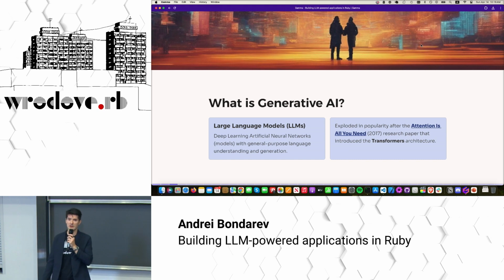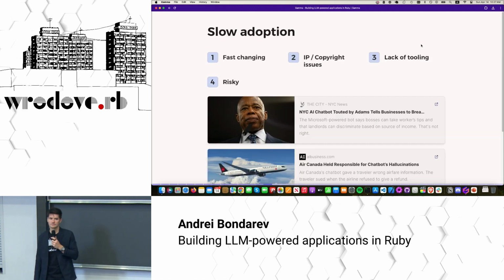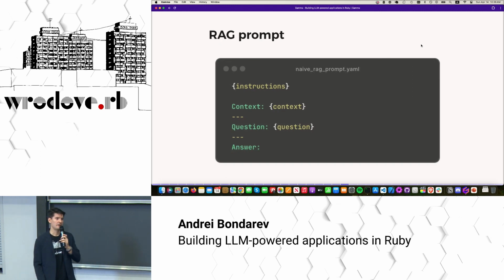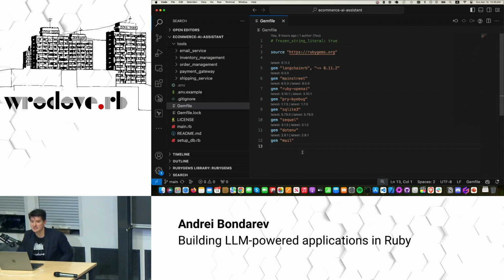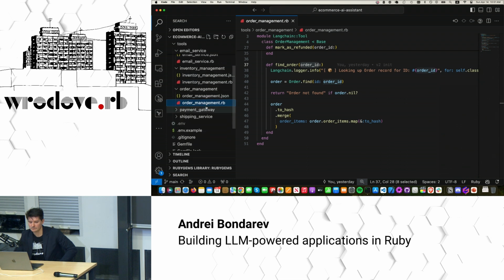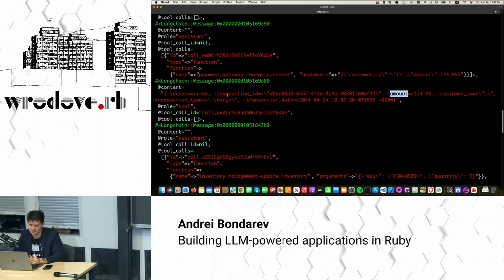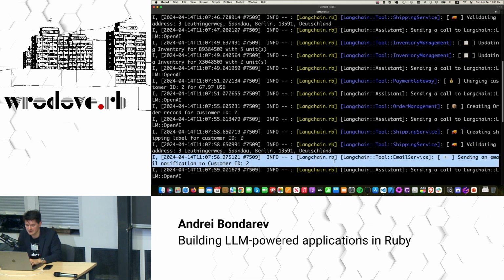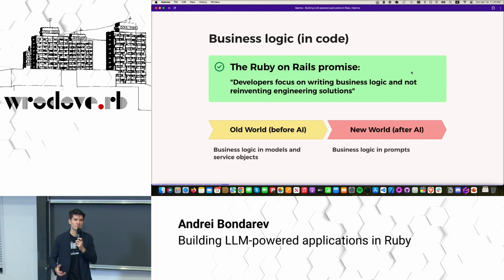10. Andrei Bondarev - Building LLM powered applications in Ruby - wroc_love.rb 2024